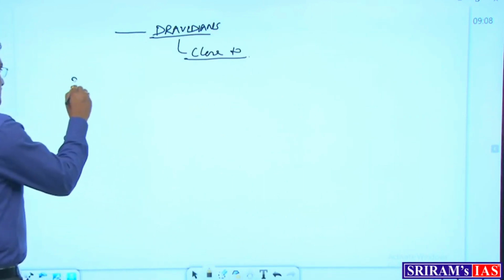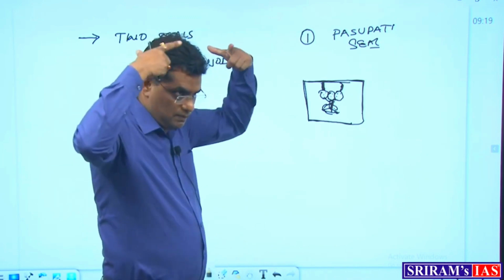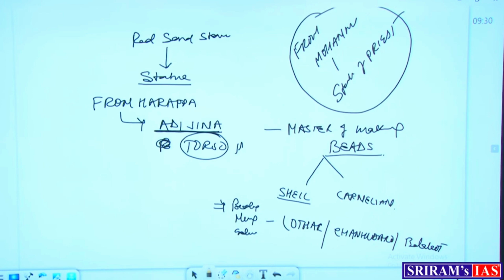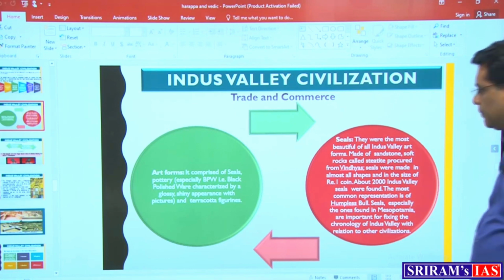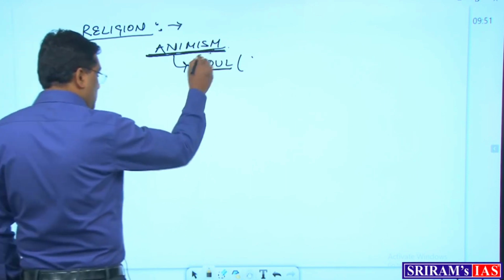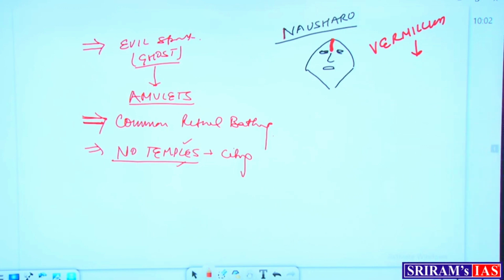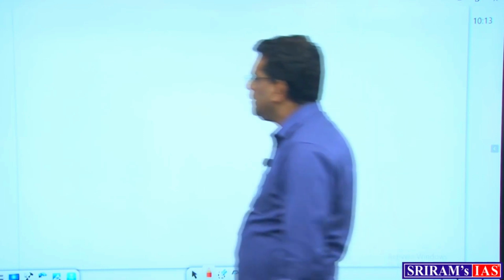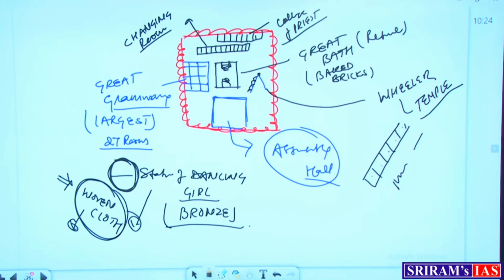Ancient History for UPSC | Mystery of Mohenjo Daro | Indus Valley Civilization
COMPLETE ANCIENT HISTORY SERIES...
Uncover the mystique of the Indus Valley Civilization, witness the rise of powerful dynasties like the Mauryas and Guptas, and immerse yourself in the spiritual wisdom of ancient texts like the Vedas and Upanishads. Join us on a visual journey through millennia, exploring the birthplace of diverse cultures, traditions, and philosophies.

Unlock the power of current affairs in your UPSC journey with our Sriram's IAS Current Affairs video Dive deep into crucial news, gain invaluable insights, and stay ahead of the curve. Our detailed analysis is tailored especially for you, helping you connect the dots for a comprehensive understanding. Don't miss out on the essential updates that can make a difference in your preparation. Stay informed, stay ahead, and conquer UPSC with confidence!

Our Recent GS Foundation Batch for target year 2025 kicked off on 2nd January 2024.
First test from All India Prelims Test Series (free for all) is scheduled for 14th January 2024.

New Batches for Public Administration and History Optional starts on 20th January 2024.